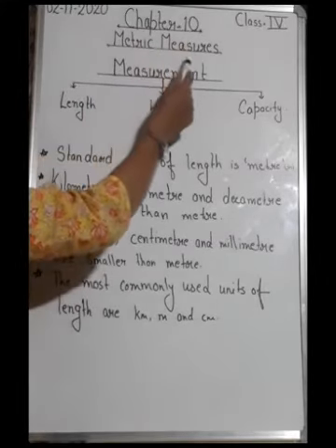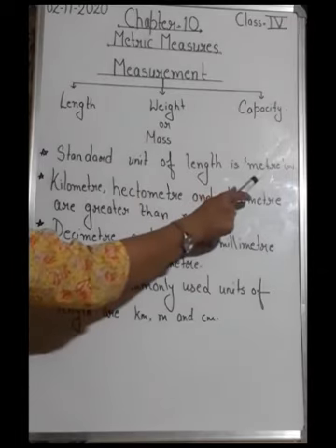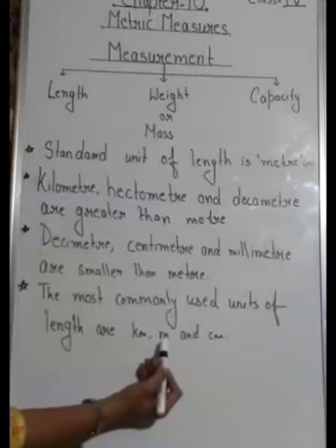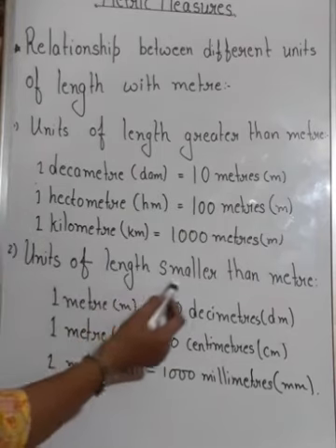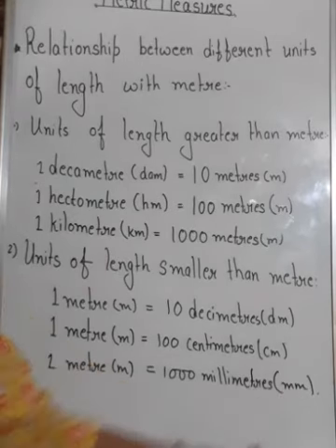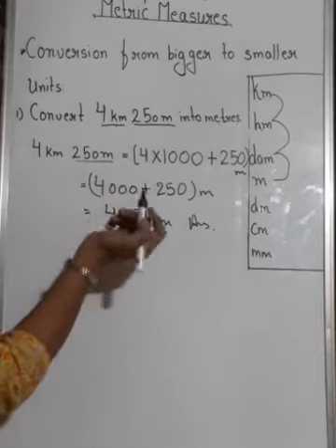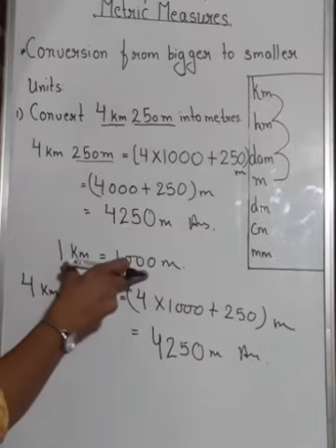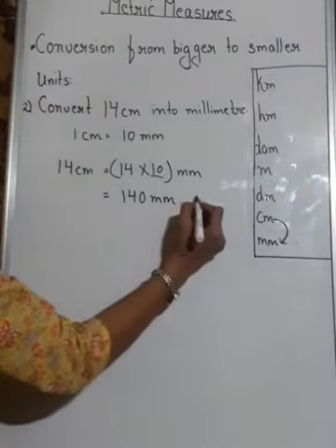CLASS:- IV(Fourth) "MATHEMATICS" CHAPTER - 10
"METRIC MEASURE"
PRACTISE MATHEMATICS Book - 4
By:- Mrs. Ekta Saklani